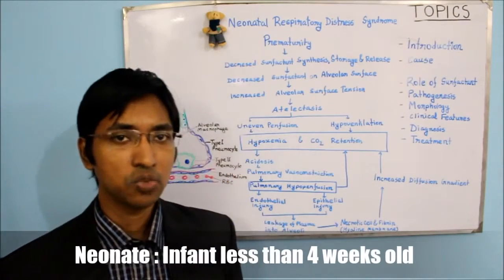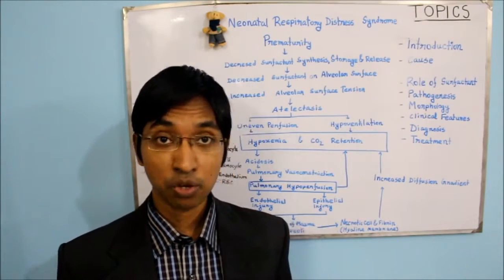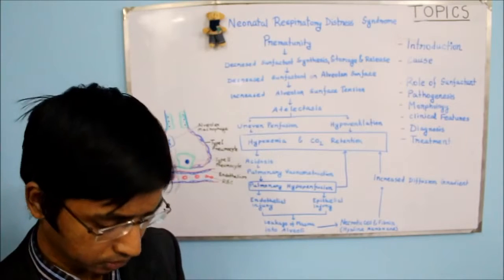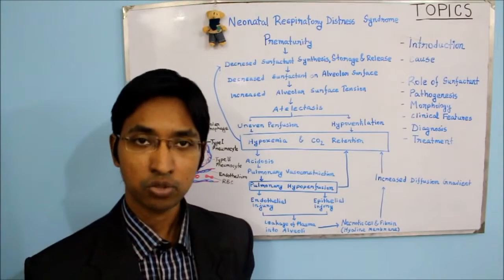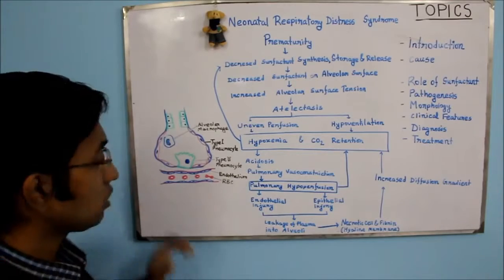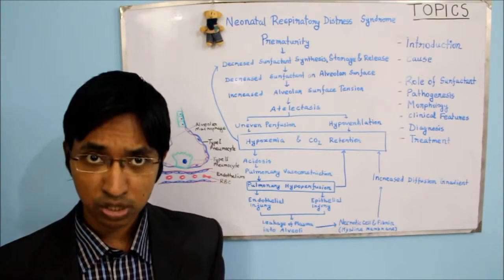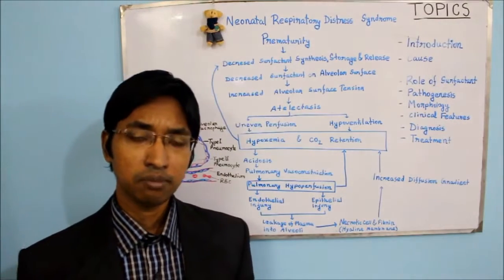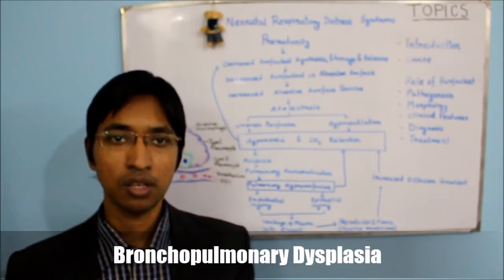Neonatal Respiratory Distress syndrom